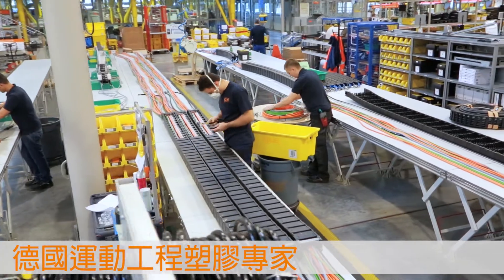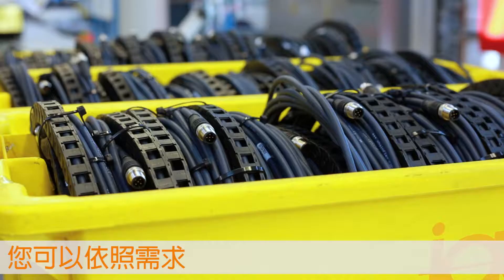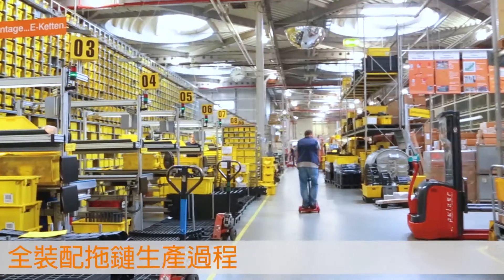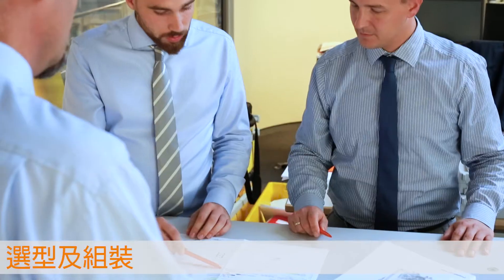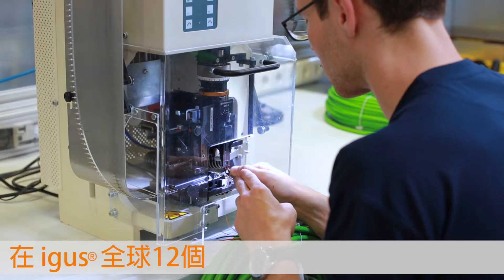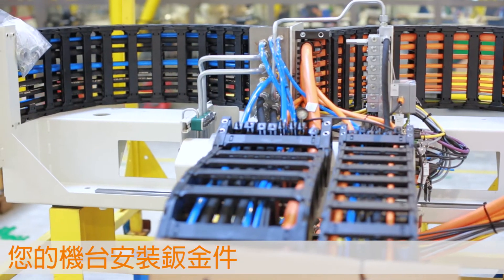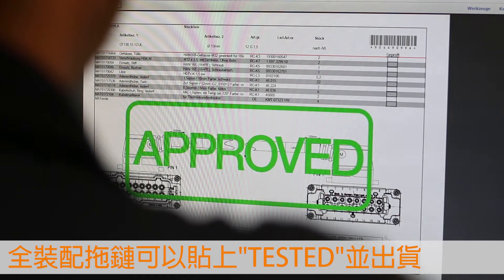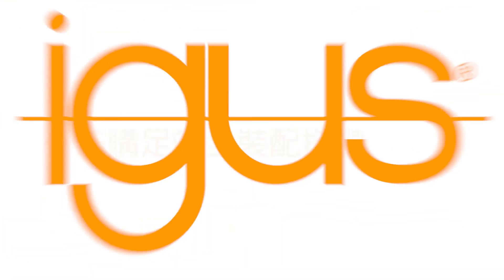易格斯專屬的全裝配拖鏈系統，讓您體驗一站購足的便利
德國運動工程塑膠專家igus® 易格斯推出隨插即用的全裝配拖鏈模組系統
完全客製化的解決方案需要一系列完整及獨特的零組件。

igus® 提供1,244款耐彎曲電纜、100,000種拖鏈類型、5,000種接頭配件及數千種相關配件, 預先組裝、隨插即用,從基本型到全配型從單件訂購到大量生產您可以依照需求自由選擇出貨方式。